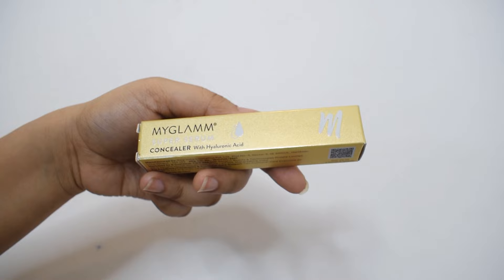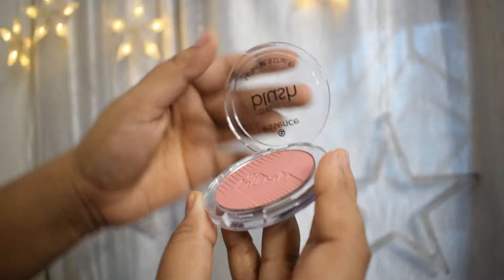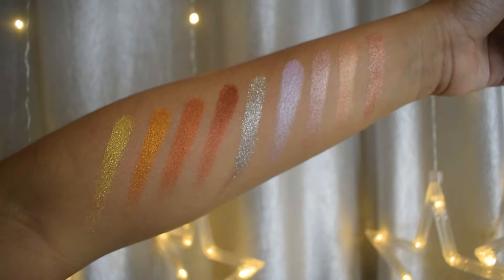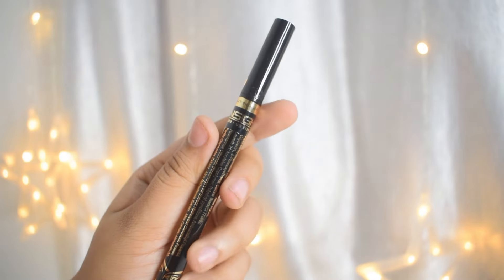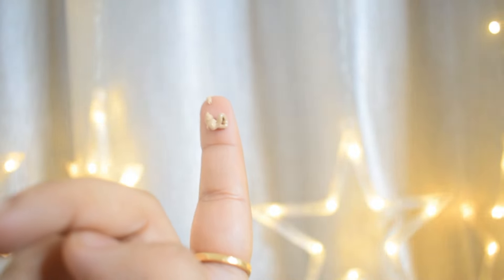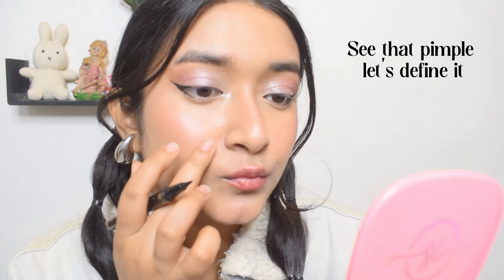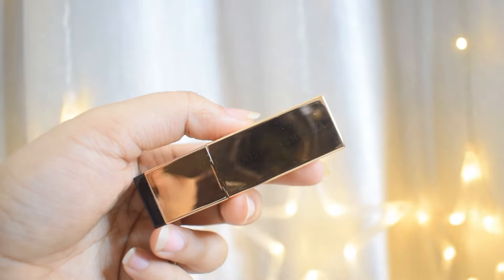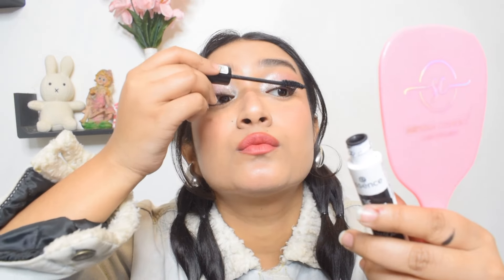Soft Girl Makeup Haul under ₹600 from Amazon | Affordable Coquette Makeup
Hi everyone, in today's video I'll show you all a free very affordable makeup products that are perfect for Soft Feminine coquette makeup looks I got from Amazon under ₹600.
They are all of great quality and well know brands. They can be worn for daily wear makeup looks and you can create some very cute makeup looks with these. So, if you are in your Soft Girl Era as well like I am. This is the video for you.

• Link to everything shown :

1. Myglamm Concealer

2. Essence Blush

3. Insight Eyeshadow

4. Insight Eyeliner

5. Myglamm Foundation

6. Swiss Beauty Lip Liner Pencils

7. Myglamm Lipstick

8. Essence Mascara - Out of stock
Another amazing Essence Mascara

• Link to everything at once

• Tags - Soft Girl Makeup Tutorial, Soft Girl Makeup Look, Affordable Makeup Products, Amazon Makeup Haul, Everyday Wear Makeup, Simple Makeup Tutorial, Makeup Products under ₹600

• Hashtags